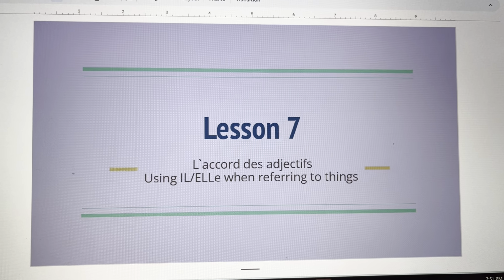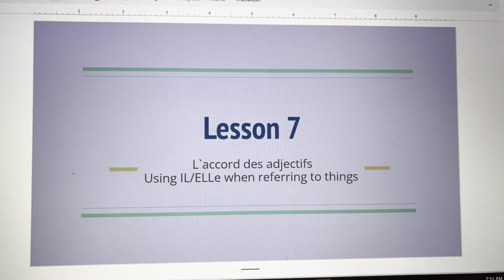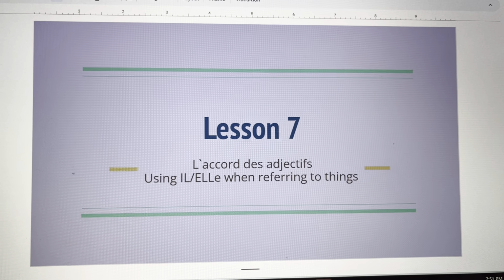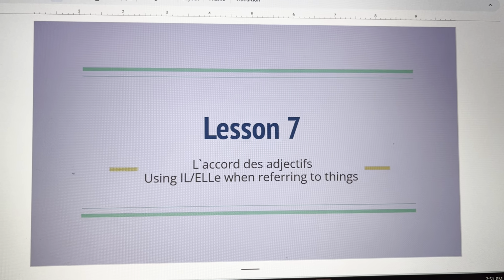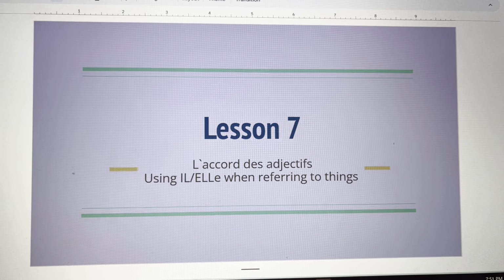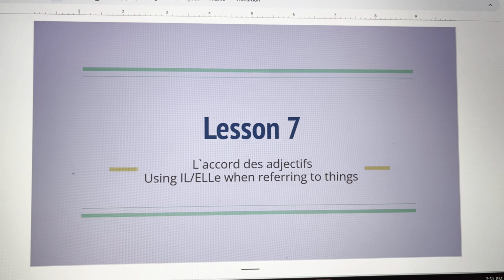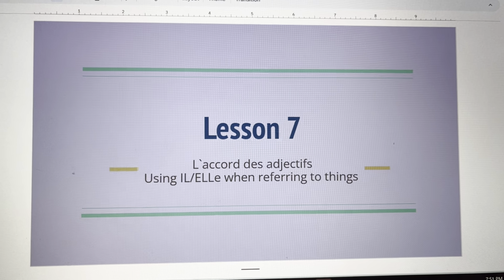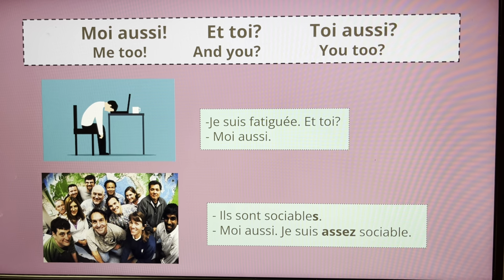Lesson 7 - recap Mrs. Patti